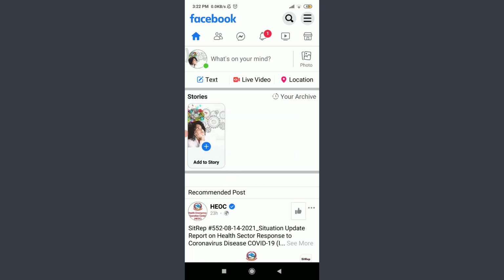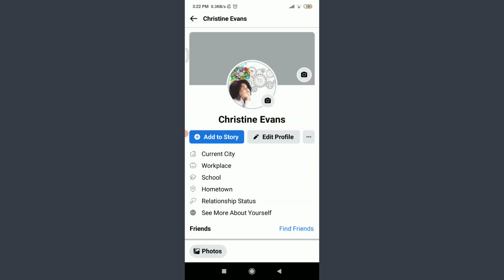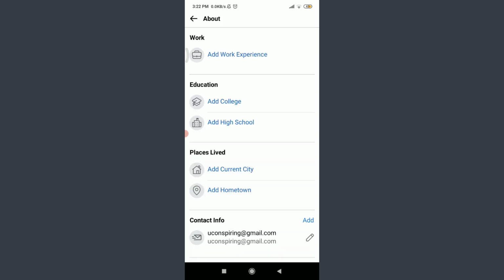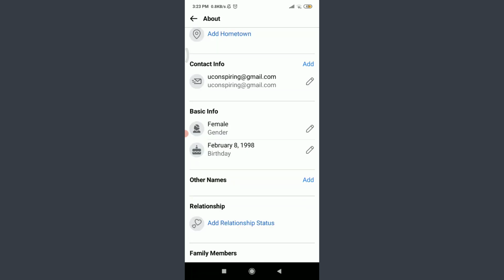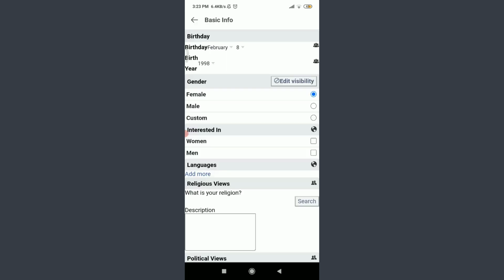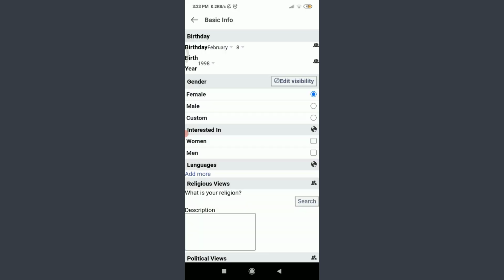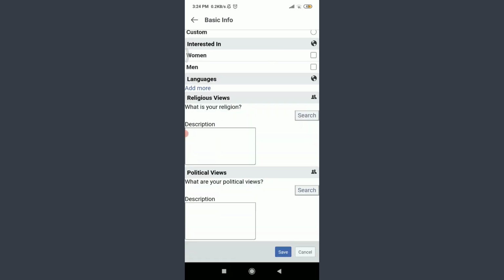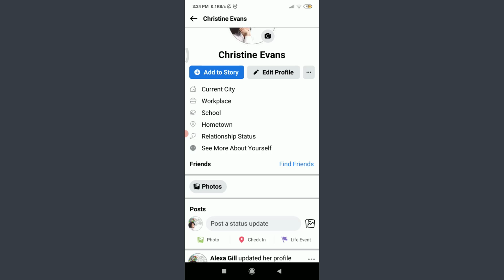How to Change your Birthday on Facebook lite app | Change Facebook Birth Date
In this video I will guide you in step by step process on how to change your date of birth of your Facebook account from the Facebook lite app on your Android phone or tablet.

STEPS REGARDING :
1.
2.
3.